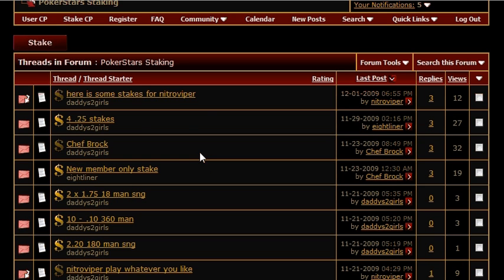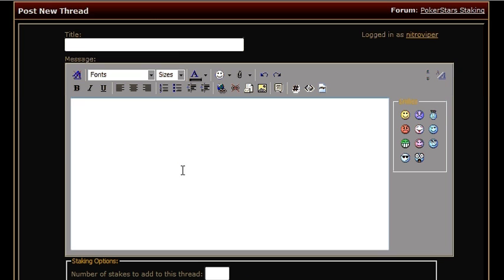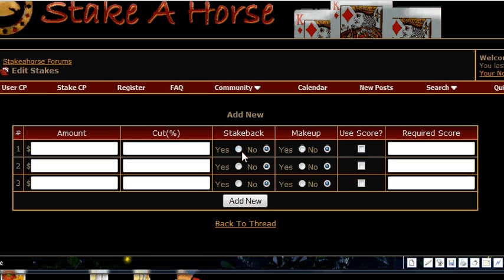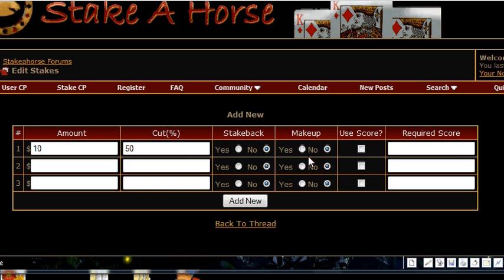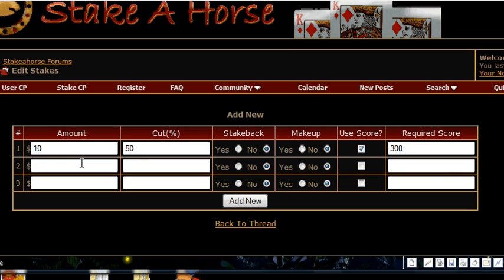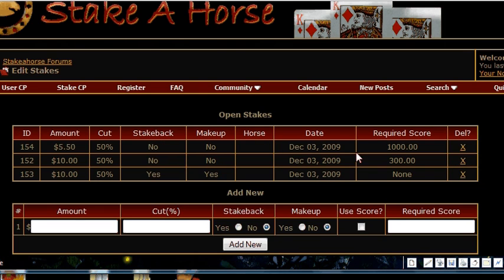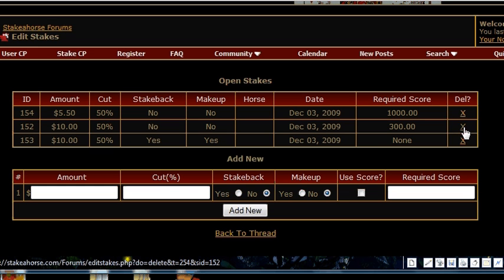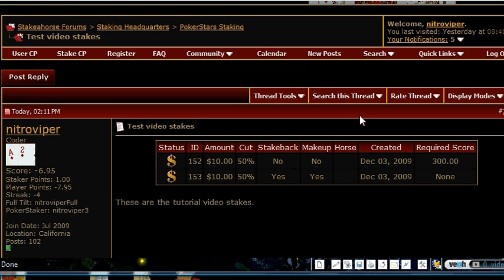Stakeahorse.com Staking Tutorial 2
How to post a stake